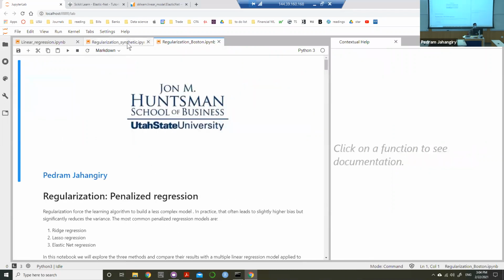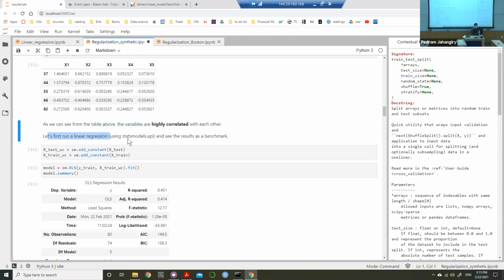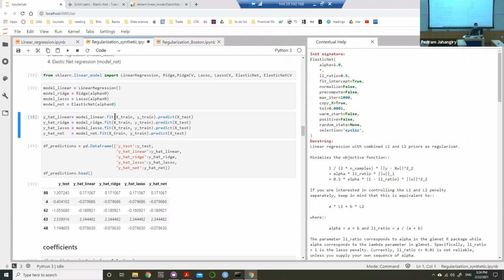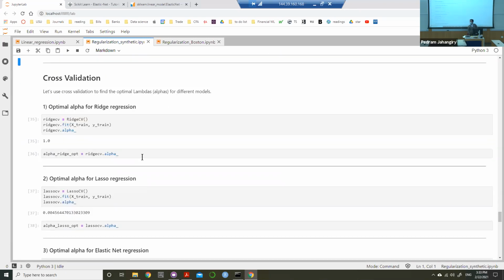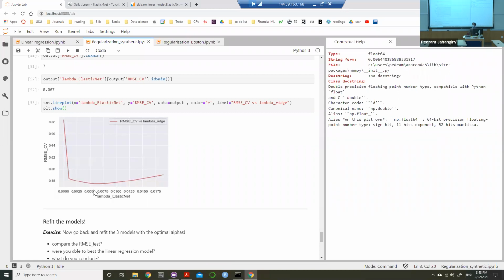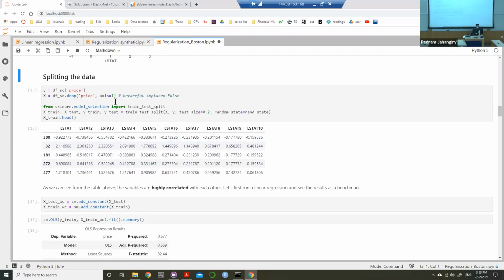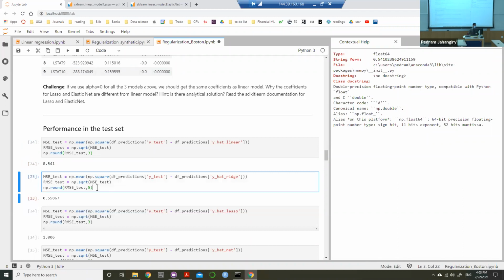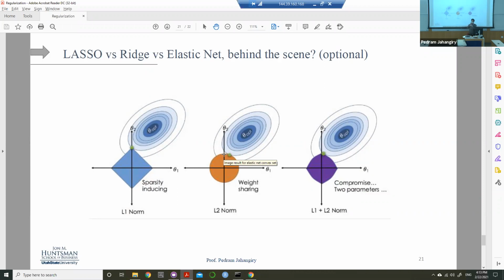Class 9 Machine learning Regularization in Python (Ridge, LASSO and ElasticNet regression)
Topics covered:
- Linear regression, Ridge, LASSO and ElasticNet regression in Python
- Cross validation in Python with RidgeCV, LassoCV and ElasticNetCV
- Penalized regression coefficients path plot (Coeffs vs alphas)